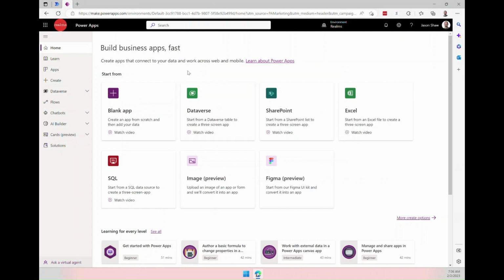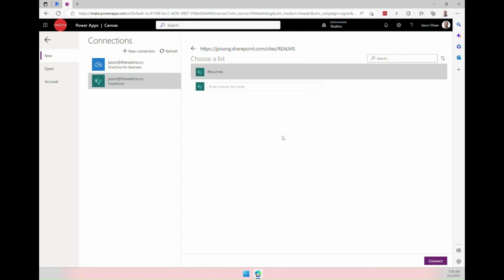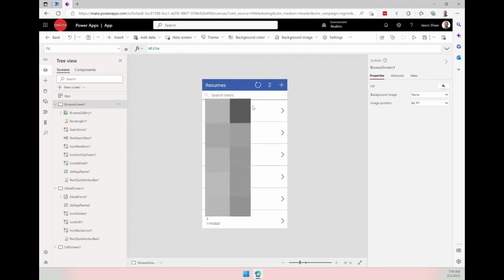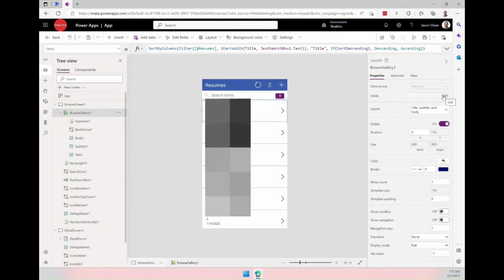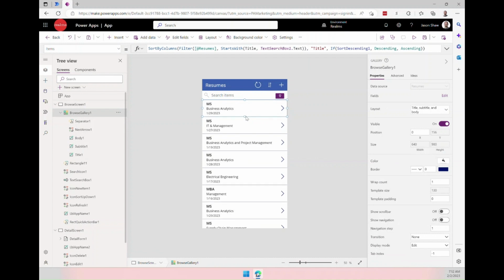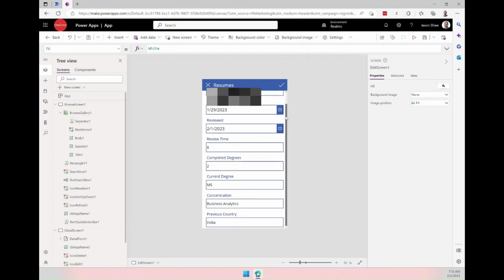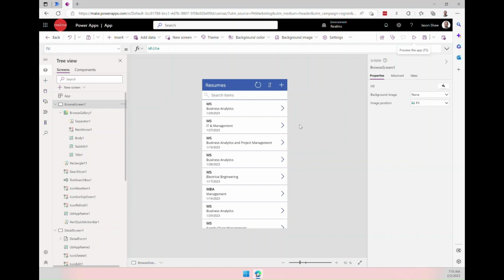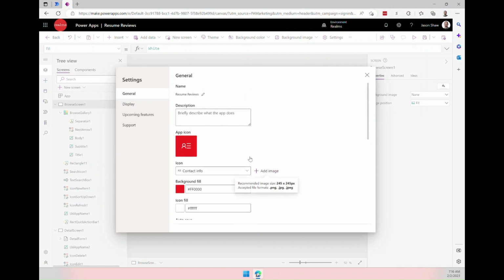Power Apps Intro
A quick intro to PowerApps.